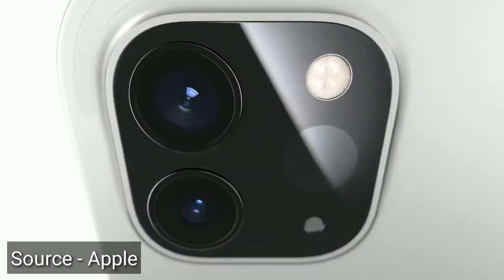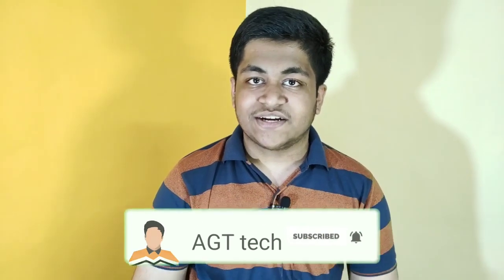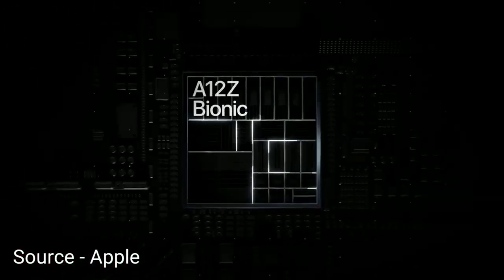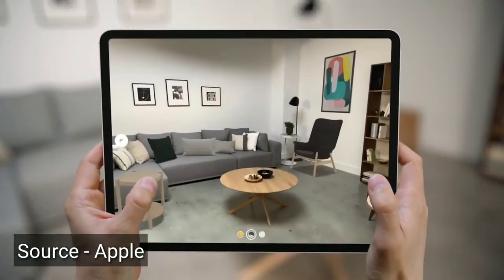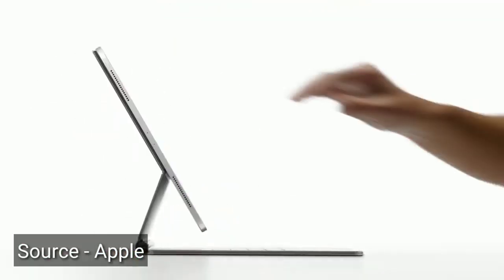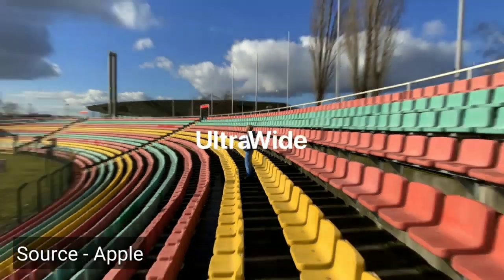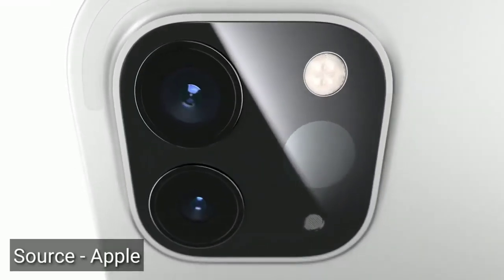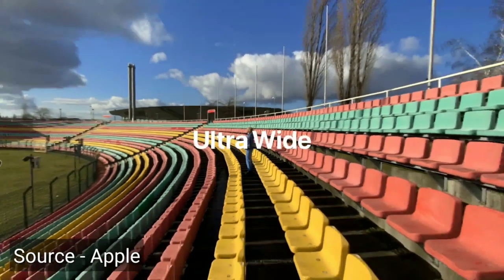IPAD PRO 12.9 INCH 2020 - Review Of New Design !!!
Apple iPad Pro (12.9-inch, Wi-Fi, 128GB) - Space Gray (4th Generation)
US UK

Apple iPad Pro (12.9-inch, Wi-Fi, 64GB) - Space Gray (Latest Model)
US UK

Apple iPad Pro (11-inch, Wi-Fi, 64GB) - Space Gray (Latest Model)
US UK

US UK

12. 9-Inch edge-to-edge Liquid Retina display with Promotion, true Tone, and wide Color
A12X Bionic chip with Neural Engine
Face ID for secure authentication and Apple Pay
12MP back camera, 7MP True Depth front camera
Four speaker Audio with wider Stereo sound
802. 11AC Wi-Fi

iPad PRO - Officially launched & iPhone SE2 (9) Launching !!!

👉Get the addon now !!!